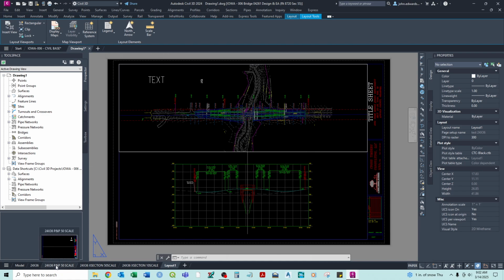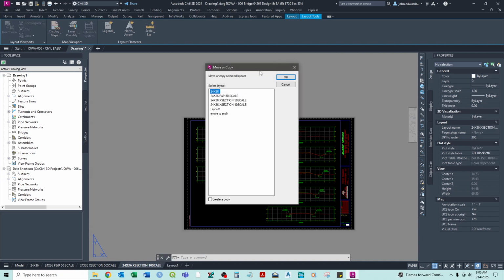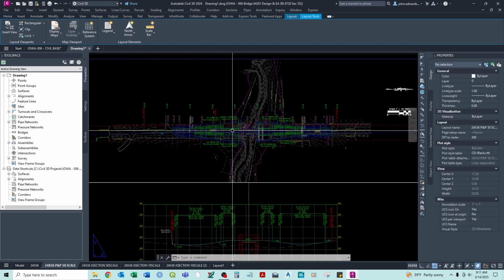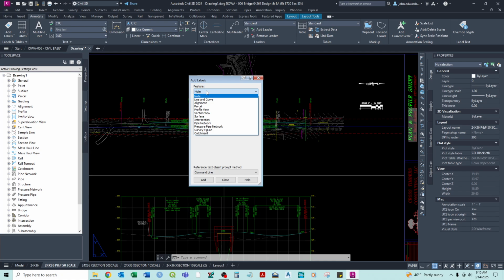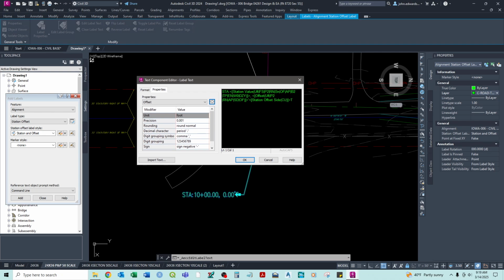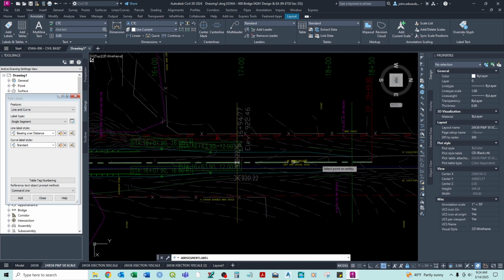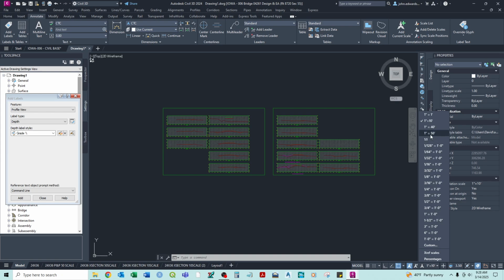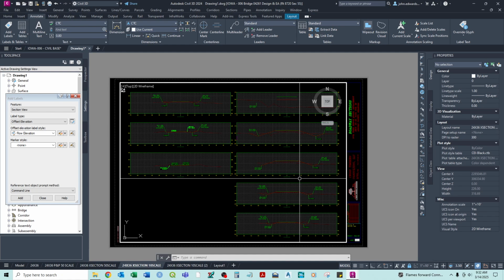10-Civil3D Training - Layouts, Viewports, Labels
This video continues the discussion of creating layouts and working with viewports in Civil3D.  Also details labeling alignments, profile views, and section views.